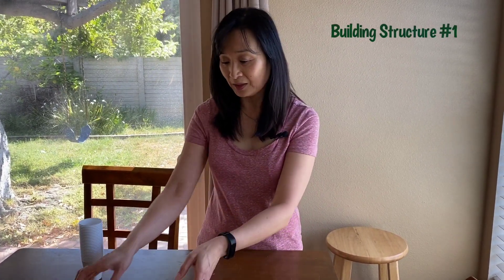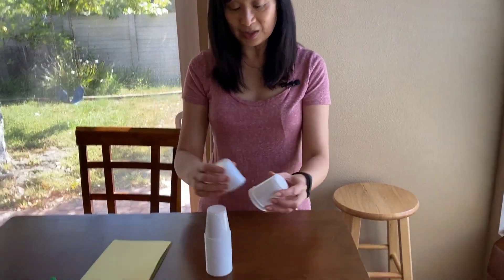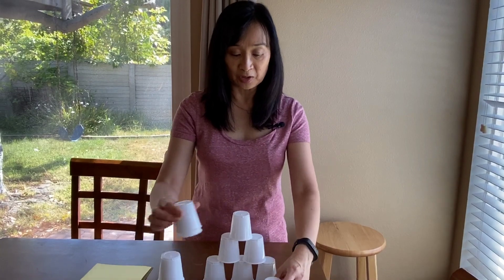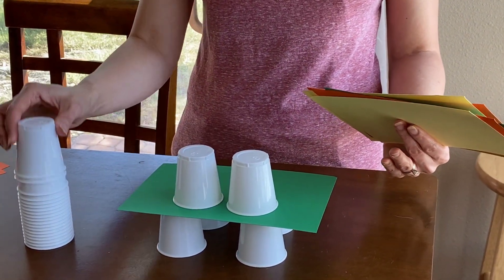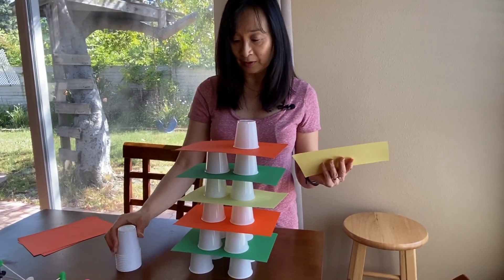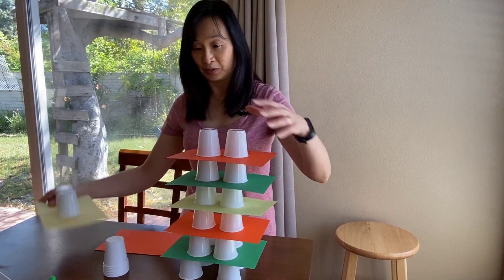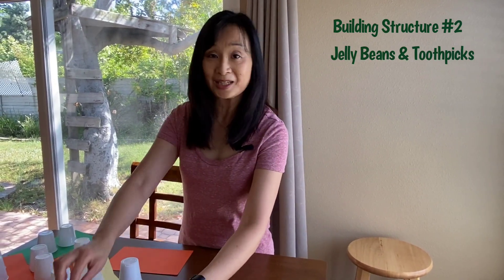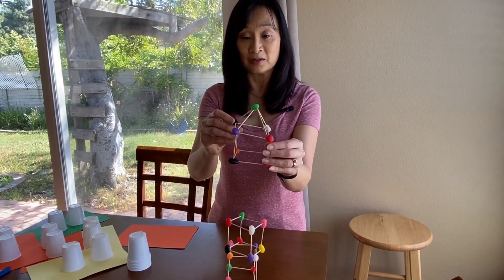STEAM Activities for Children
Two examples of simple STEAM building activities with young children.

1. Materials: plastic cups and different colored card stock paper
2. Materials: toothpicks and jelly beans (Can also be made with toothpicks and marshmallows)